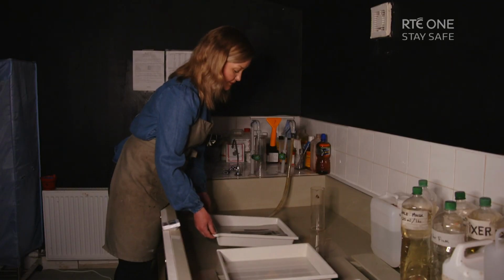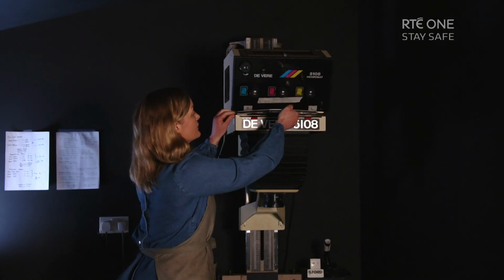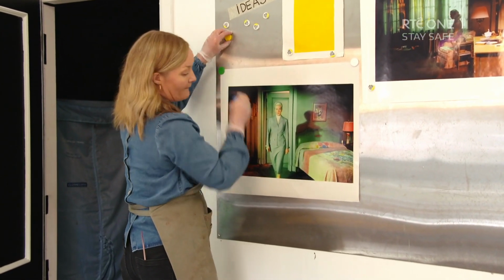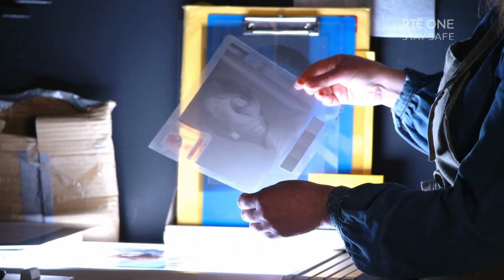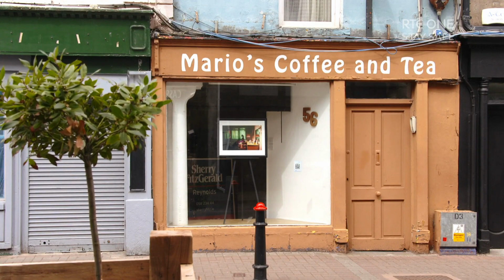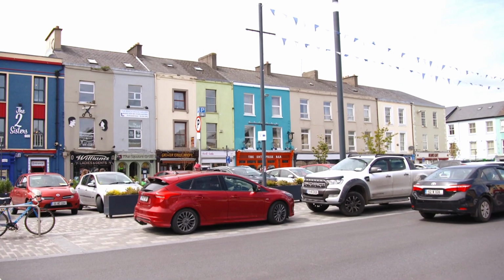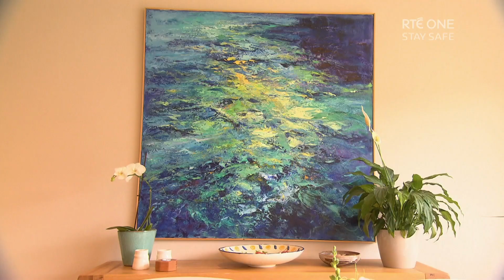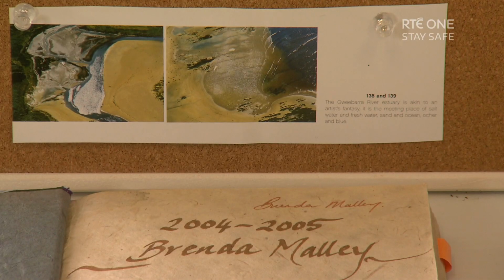Nationwide RTÉ Player 2021 05 27